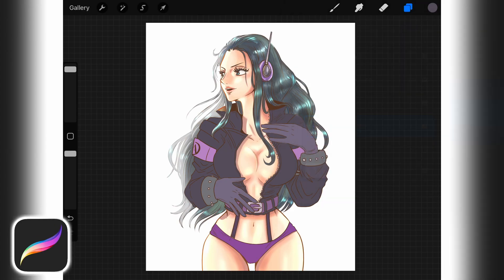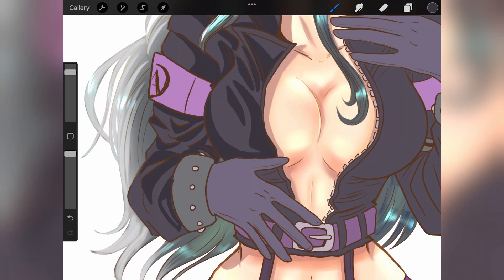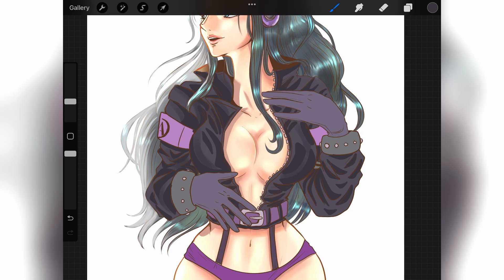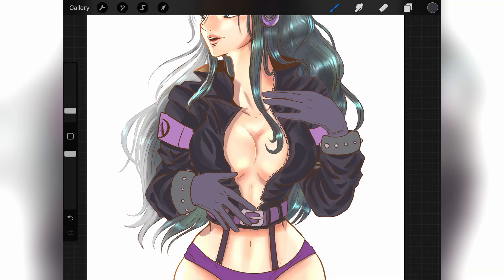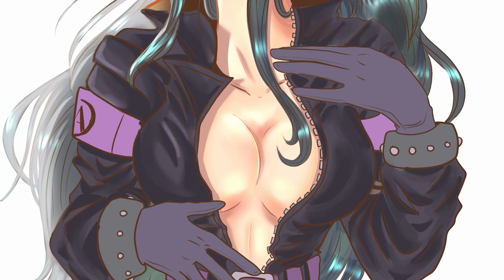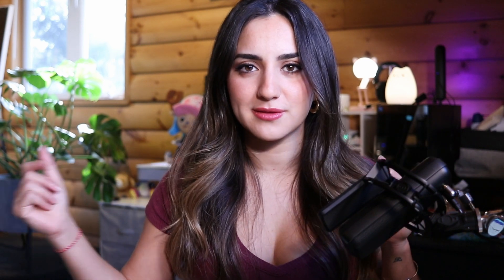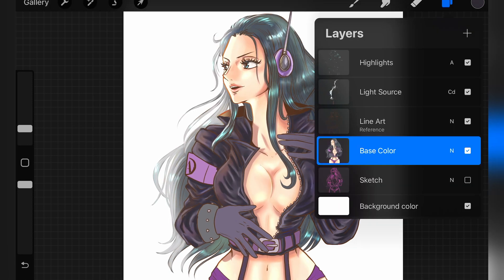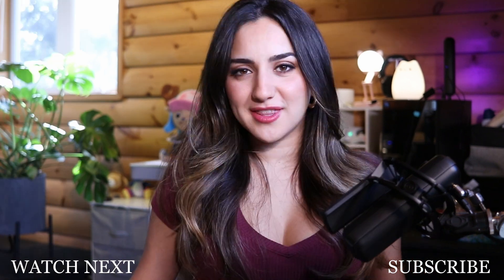Simple Steps to Coloring Clothes!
Trying to make the process of coloring clothing and other textures easier for you! Hope you find this helpful :)

One Piece © Eiichiro Oda (Eiichirō Oda)